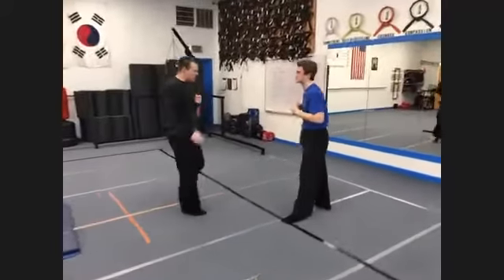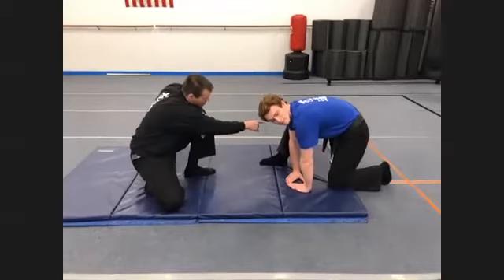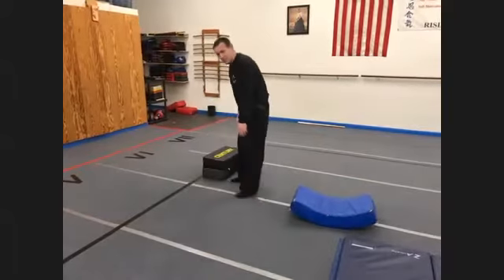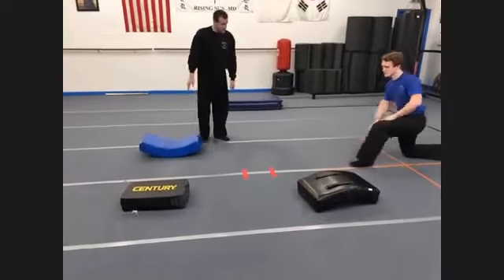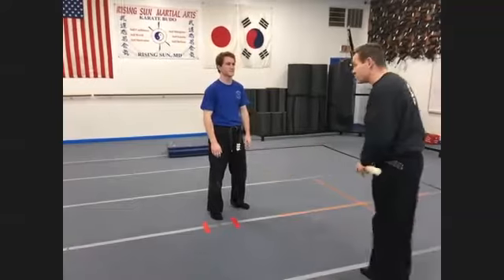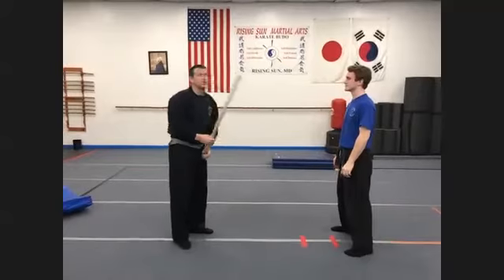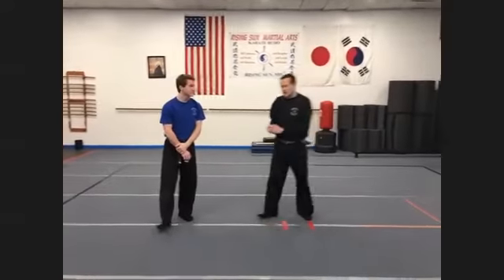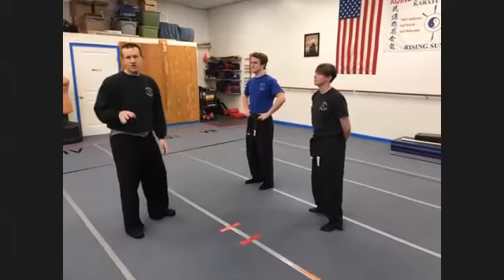Demo Class W4 (4/20/20)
Demo Class

Instructors: Mr. Erik and Mr. Ben
Focus: Rolls, Stick escape, Timing for beginning set
Homework:
Rolls with our Stick Escape, Playing with the timing on the beginning set.  Do a fast set and a slow set.  Play with the counts as demonstrated in class